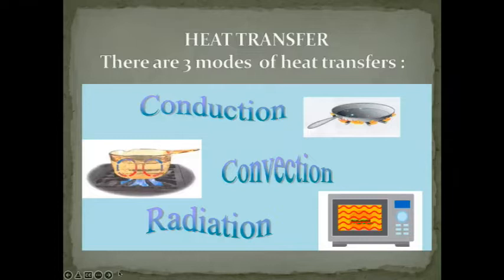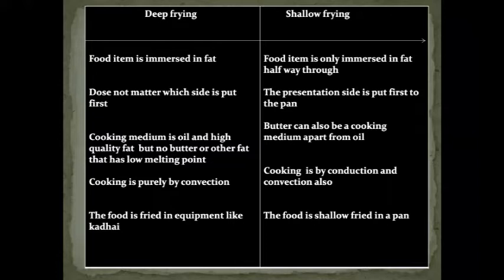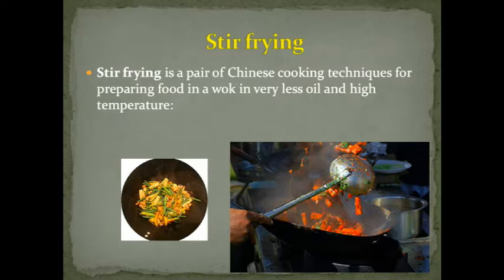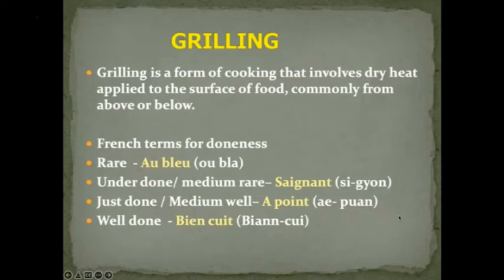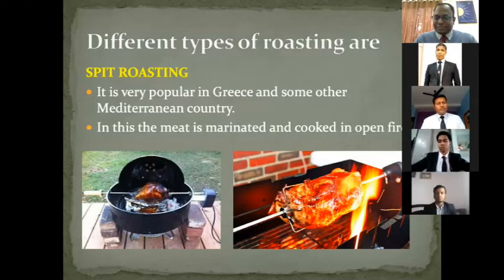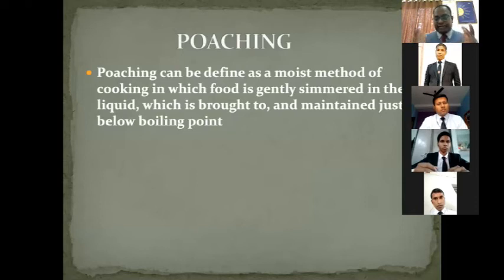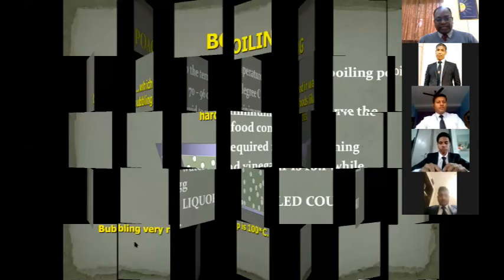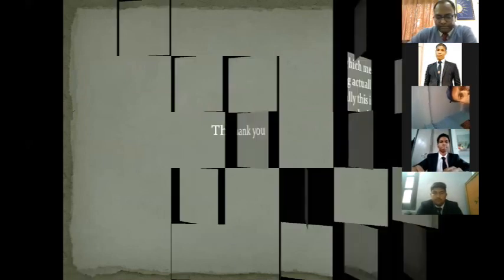Methods of Cooking Theory Lecture , Sem I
Video Lecture, Sem-I, Food Production Theory | IHM Ranchi

 Faculty-  Mr.Tom Thomas

Courtesy- IHM Ranchi